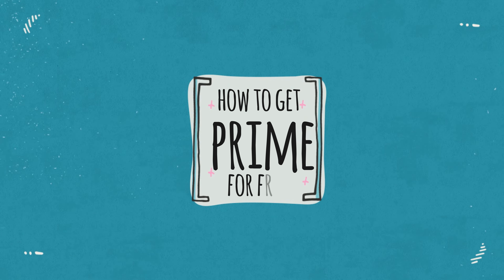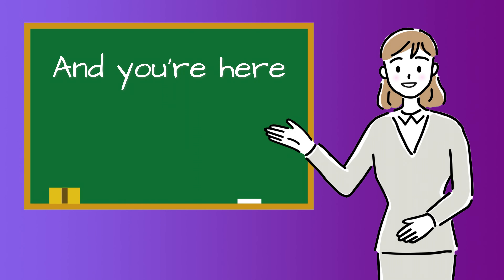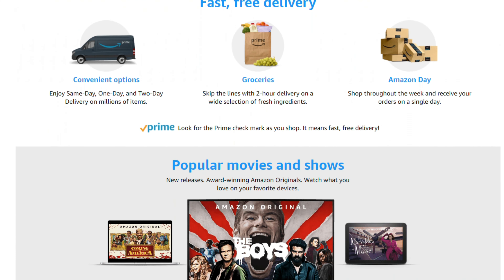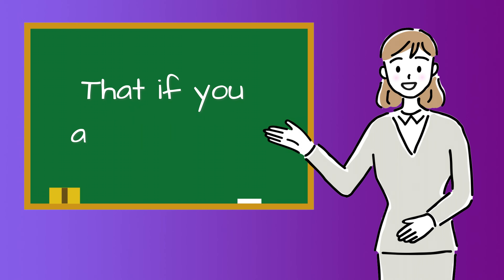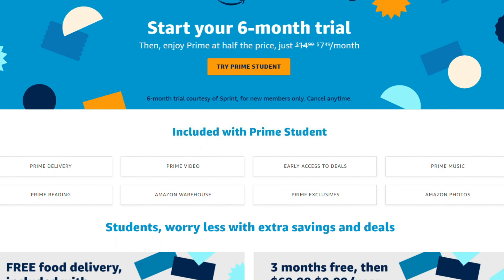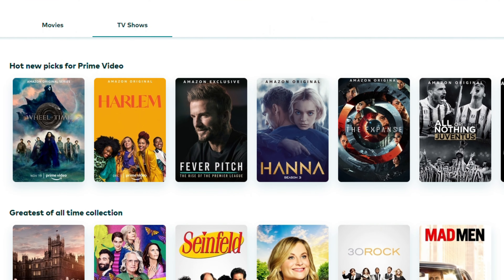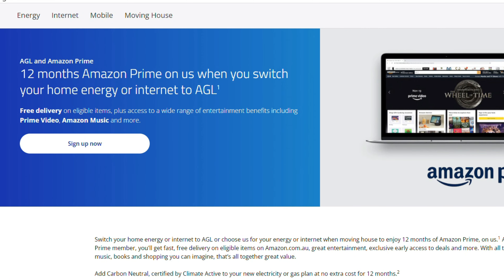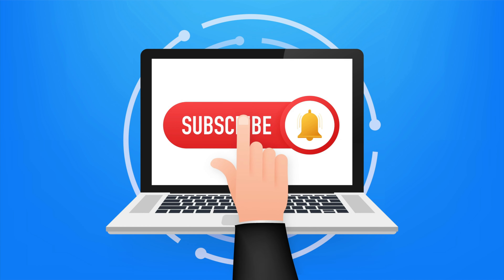How to Get Amazon prime for free in 2022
How to Get Amazon prime for free in 2022. If you want to know how you can get amazon prime for free in 2022 this is the right video for you.

The next way you can get amazon prime for free is something they don't advertise as much is that If you're a student you can actually get amazon prime free for 6 months and even better is after the 6 months you get amazon prime half price!
Amazon Prime students

another way you can get amazon for free is if you are a optus subhub member and subhub is where they get all of your subscrptions together in one place and they are giving away 6 months free amazon prime if you join subhub in australia

and the last option is also if you are living in australia agl has a campaign were if you switched your internet or home energy to agl you get 12 months of amazon prime for free

If you know a student that would be interesting in amazon prime please send them the amazon link or my video so that they can get amazon prime half price too: